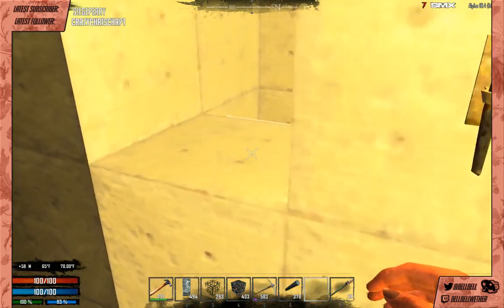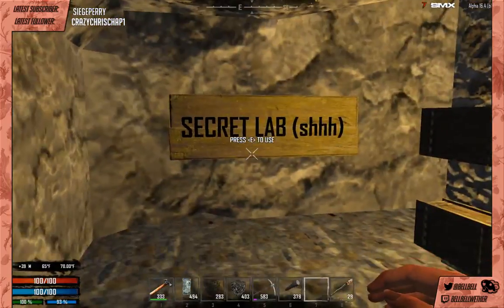7 Days to Die: Modern Architecture Party House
I used so much concrete and cobblestone...I'm glad this is done. ♥